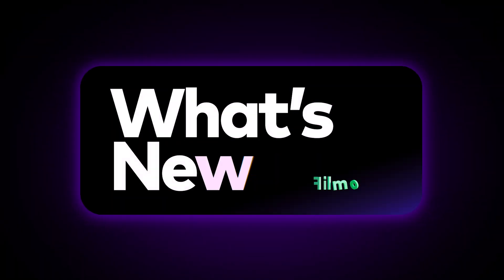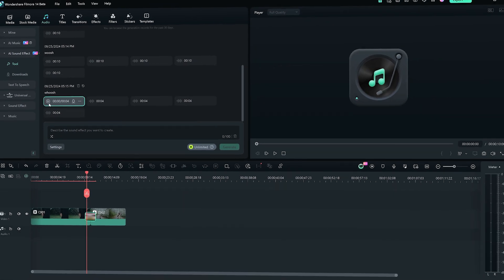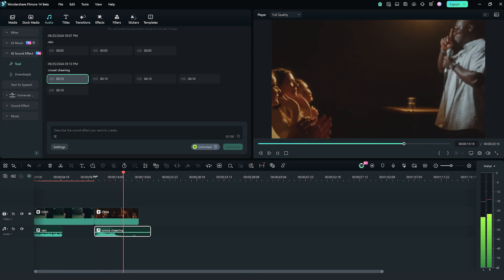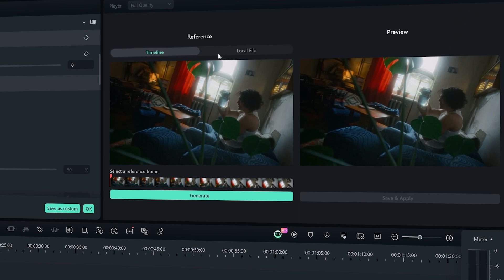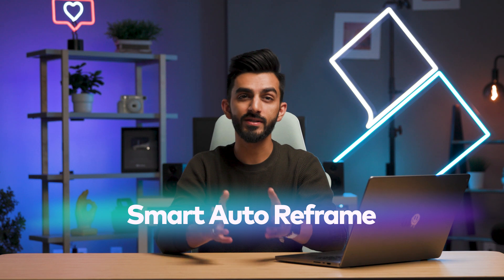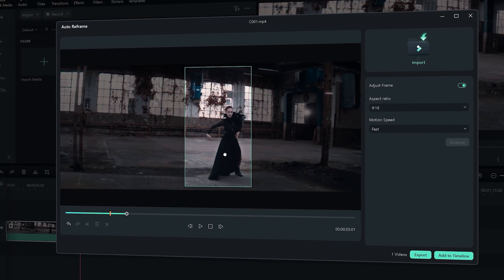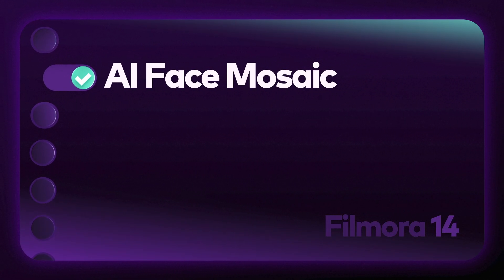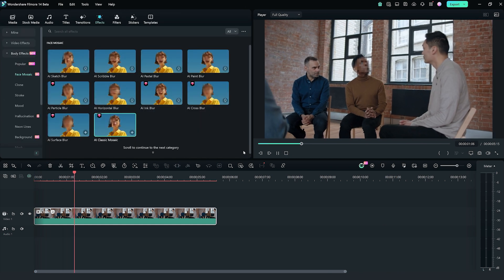Explore What’s New in Filmora 14! | Part 2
Introducing a NEW Way to Edit: Filmora 14 is Here! Get ready to elevate your content creation with Filmora 14, packed with innovative features that make success as a creator easier than ever! With a suite of powerful AI tools at your fingertips, you'll have your videos polished and ready in record time, all with fewer clicks. 😎 Discover the power of Filmora 14 now

00:00 Let’s Explore What’s New in Filmora 14!

0:40 AI Sound Effects
Don't spend ages trying to find the perfect sound for your videos. Filmora 14 gives you the power to create the sound with a simple prompt. Just type in the sound effect you're looking for and Filmora 14 will do the rest!

1:22 AI Color Palette
Create your own custom color filters effortlessly! Upload an image or video, and Filmora 14 will detect its color palette, giving your video a unique look.

2:00 Smart Auto Reframe
This Filmora 14 feature, automatically adjusts the video's aspect ratio to fit the sizes of social media platforms, which makes creating content more efficient to share.

2:59 AI Face Mosaic
With Filmora 14, blurring objects and faces is easier and faster! Choose this effect and Filmora 14 will automatically detect the faces. All you need to do is adjust and choose the objects or faces you want to blur.

With Filmora 14, creating standout videos has never been simpler. Unlock your creativity and elevate your content today!

Ready to start editing videos? Wondershare Filmora has everything you need!